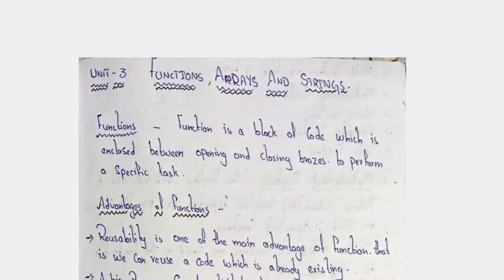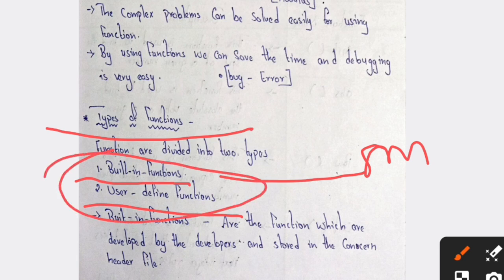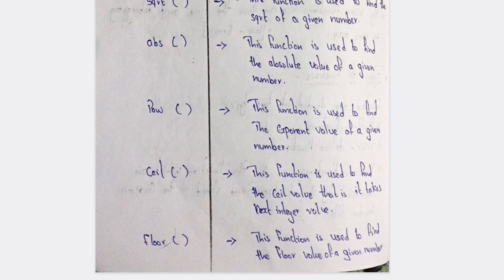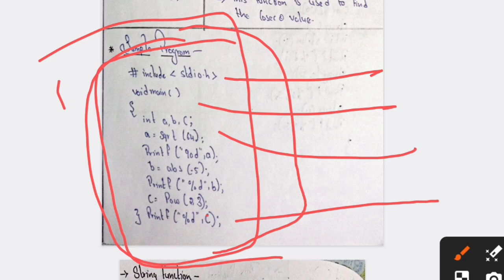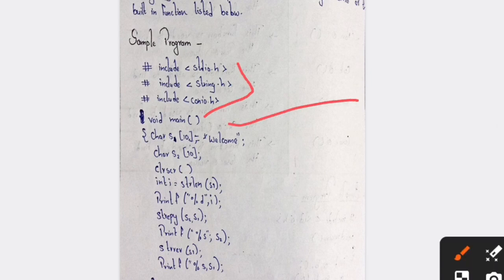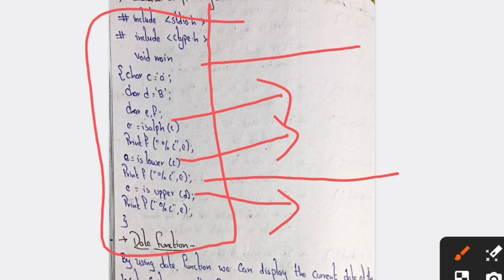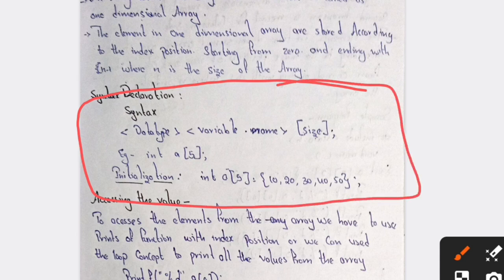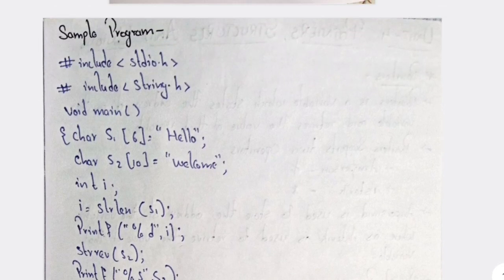C&C++ || 💯 PASS || UNIT : 3 FULL EXPLANATION || SEM-2 || 10 MARKS WEIGHTAGE || ‎⁨@shivanipallela⁩